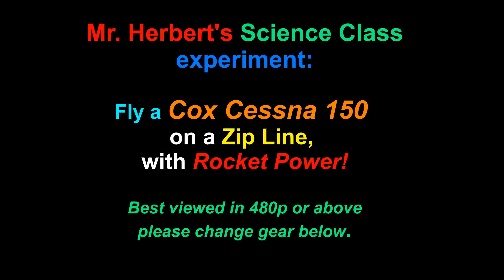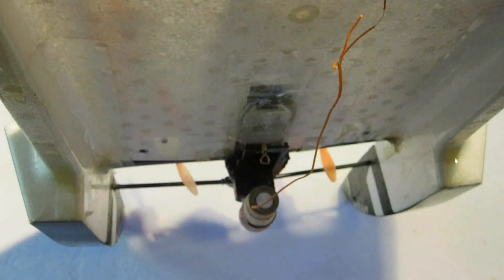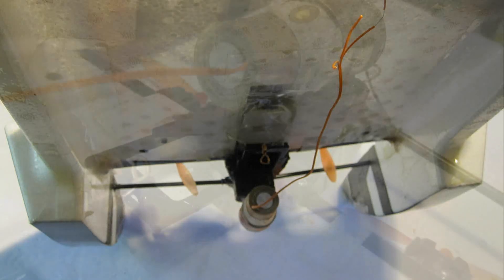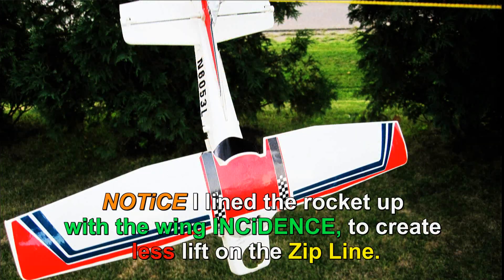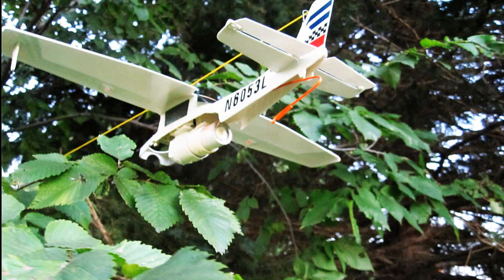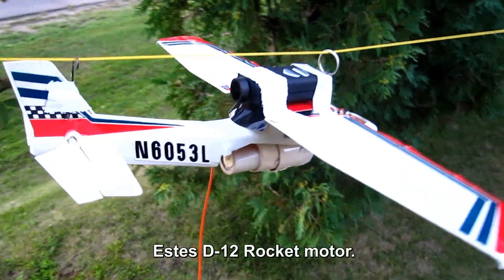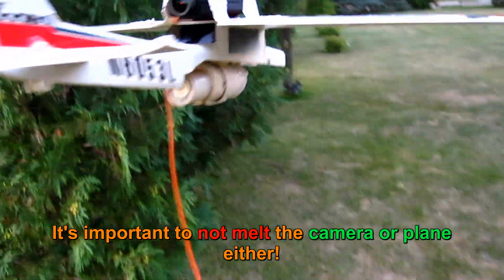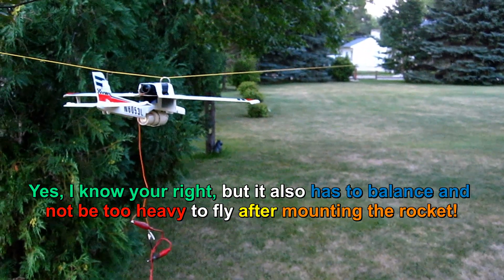Rocket powered Cox Cessna 150 does nice rolls on the Zip-Line!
*This one is not meant to fly as the others, but it does roll down the Zip Line with excitement for sure! Here is another experiment as I attach rockets to things and send them down a zip line.  I never saw anybody else crazy enough to do this, as it was just a thought when talking to Jeff a couple of weeks ago. You know, if it’s there, I have to try it, not just think about it why it wont work, cause it just might.
Just don’t stand near the landing zone and always have safety equipment on hand. Remember this isn’t for everybody, but just an experiment. Next I think it will be a long 500 foot Zip line. If we can pull that off, we will get it on radar too.

Dave Herbert
AMA L-8221
CD/LM/Scientific Div